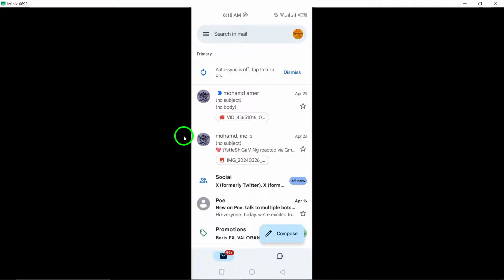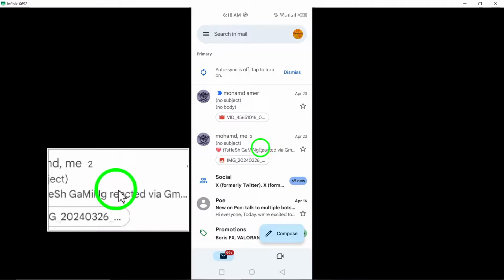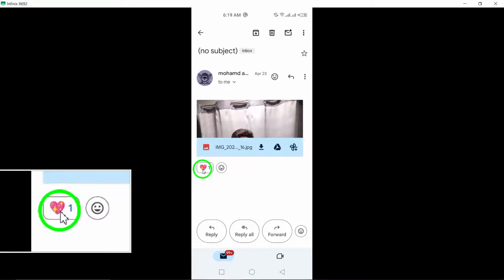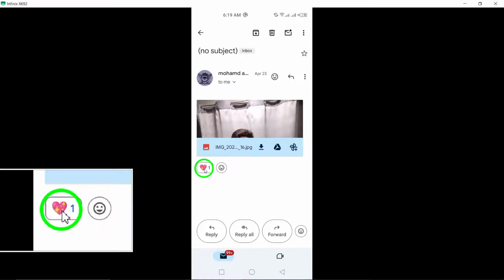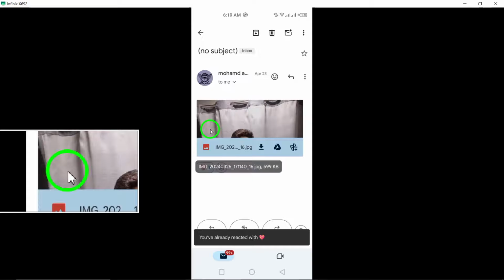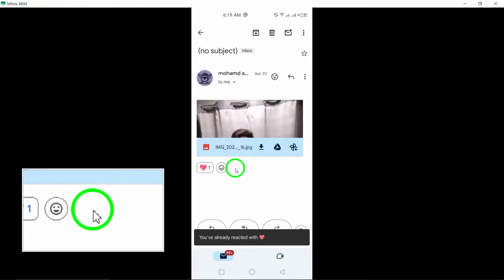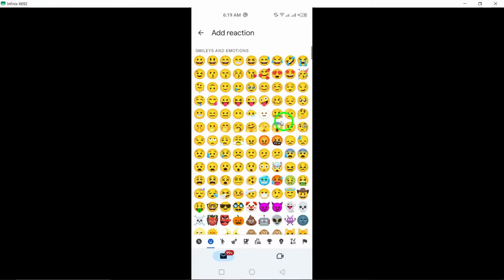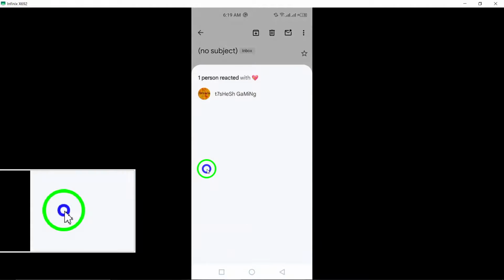How to Remove React on A Message on Gmail (Updated)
Learn how to remove reactions on messages in Gmail with the latest updates. Follow these steps to manage your reactions effectively:

1. Open the Messenger app on your Android phone.
2. Navigate to the conversation where you want to react to a message.
3. Long-press the message to which you want to react.
4. A menu will pop up with different emoji reactions.
5. Select the emoji you want to use as your reaction.

Discover how to control your reactions on Gmail messages easily.